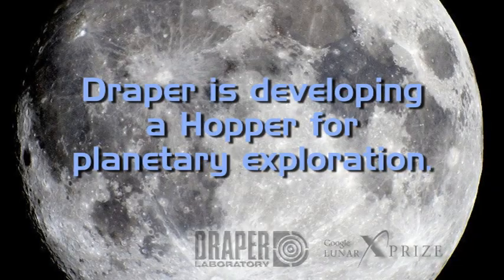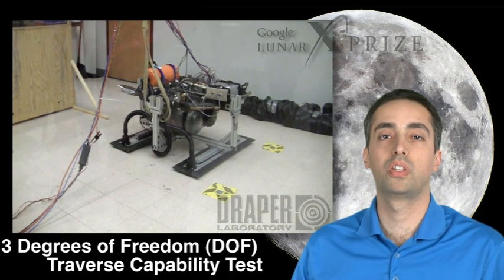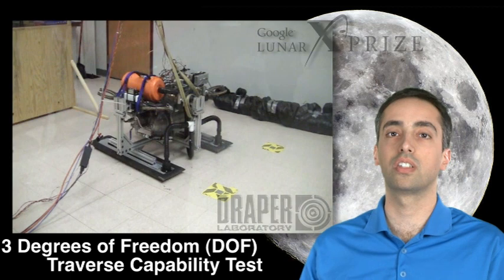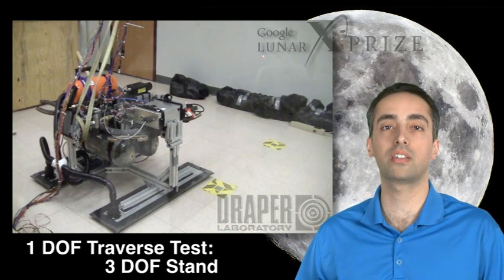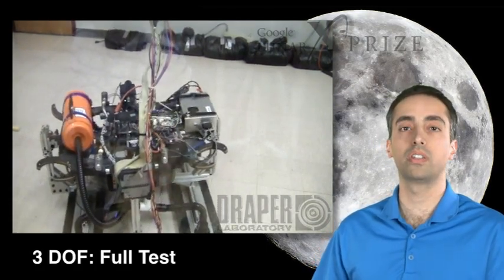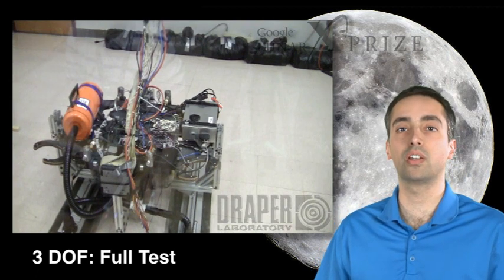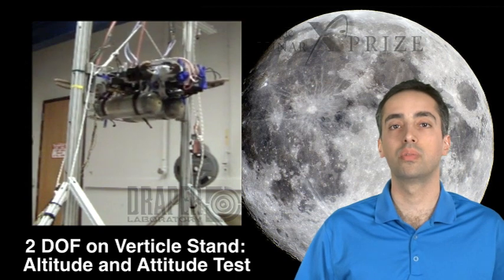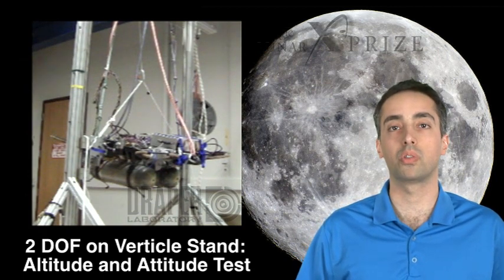Talaris Hopper: Development Testing Part II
Draper is developing the Talaris Hopper as a testbed for creating a planetary hopper that can land and "hop" to traverse on the moon or other planetary surfaces.  A hopper design enables the vehicle to traverse large distances rather quickly and land in difficult terrain, such as inside craters, or on edges of cliffs.